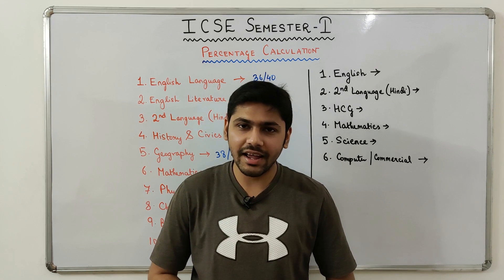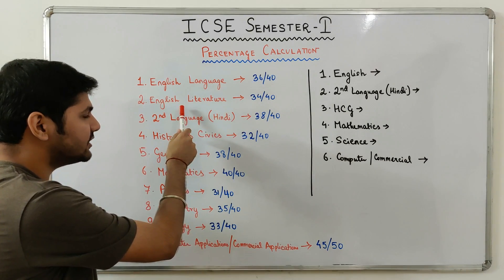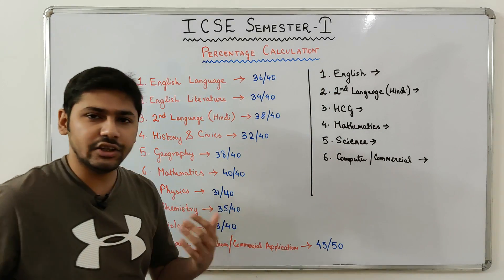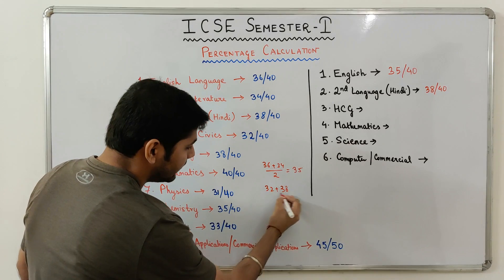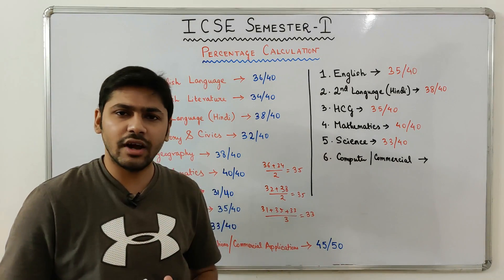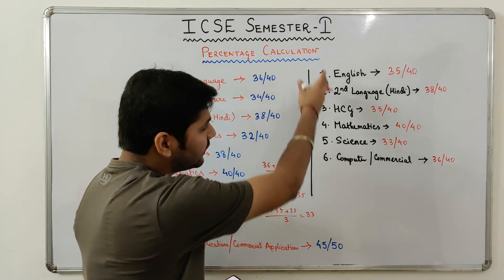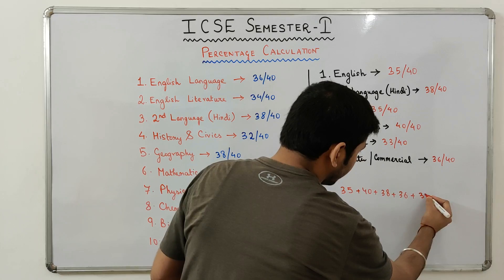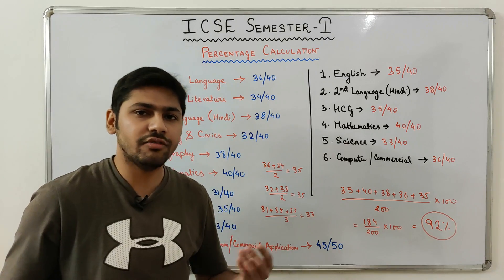ICSE Class 10 Board Semester 1 Percentage Calculation | Best of 5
In this video, we offer a detailed explanation of the Percentage Calculation for the ICSE Class 10 Semester 1 Board Examination, using the Best of 5 Method.